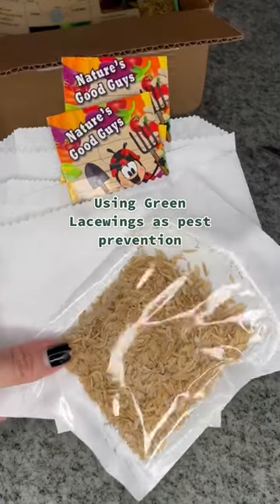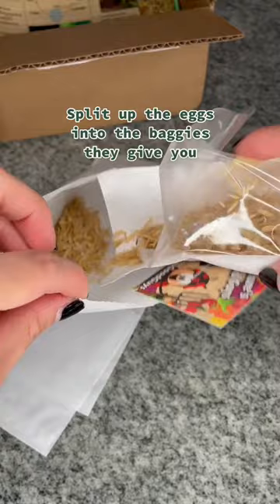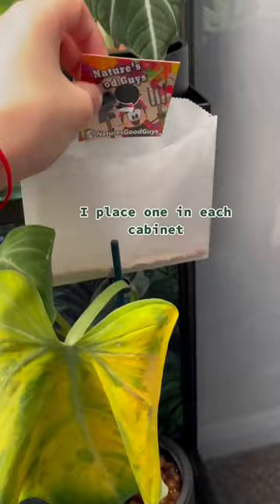Green Lacewings are a great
- Plants life
- Life of Plants

36 Pcs Sticky Traps for Fruit Fly

Sprout 65104-AMZ Melnor 8-Pattern 15" Watering Wand and QuickConnect Product Adapter

Garden Pruning Saw Set

Irish Pinwheel Dahlia

Long Handled Manual Planting Tool for Digging Holes

Artificial Plants for Home Decor Indoor

12" Round Prima Saucer

Shepherd Hook Plant Hanger for Bird Feeder

Round Cylinder Pot

Devil's Ivy Golden Pothos Live Indoor Plant

Costa Farms Majesty Palm Tree

Costa Farms Ficus Lyrata

Costa Farms Monstera Deliciosa Split Leaf

Ficus Lyrata Fiddle Leaf Fig Plant

Costa Farms Ficus elastica Rubber Tree Live Indoor Plant

Perfect Plants Rubber Plant

Costa Farms Burgundy Rubber indoor plant

American Plant Exchange Money Tree XL Live Plant

Arcadia Garden Products LV61 Ginseng Ficus Live Indoor Bonsai Plant

American Plant Exchange King Sago Palm Tree

Basics Garden Tool Collection

Basics Women's Work or Garden Gloves

Greenhouse for Outdoors

Basics Leather Gardening Gloves with Forearm Protection

GARDEN WORKS Indoor Plants Tool Set

Metal Gecko Outdoor Wall Decor

Metal Owl Indoor Outdoor Garden Sculpture

Metal Flamingo Indoor Outdoor Embossed Standing Garden Sculpture

Frog Garden Statue Lawn décor

Eyed Bird Standing Yard Statue Decoration

Design Toscano Asian Decor Pagoda Lantern Outdoor Statue

Jessie and Her Balloon Statue

Buddha of the Grand Temple Garden Statue

Bamboo 5 Tier 6 Potted Plant Stand

Bamboo 4 Tiers Plant Stands

Lehomle Soil Moisture Meter

WEDCOL Grow Light for Indoor Plants

Skycase Grow Bags

Hawanik LED Grow Lights for Indoor Plants

Grow Light Bulb

Plant Stand Indoor Heavy Duty Corner Plant Holder

Live Snake Plant

Bamboo 3-Tier Ladder Plant Stand

Adjustable Plant Pot Stand

2 Pack LED Grow Light Bulb

Flower Pot Holder Shelf Indoor Outdoor Planter

Fragrant Oil Humidifier Vaporizer

cool Mist Air homeHumidifier with Remote Control

DSTx Portable Air Purifier

Wood Grain Cool Mist Aromatherapy Diffuser

Everlasting Comfort Essential Oil Diffuser

Aromatherapy Diffuser with Waterless Auto-Off Function for Home

Cool Mist Humidifier

Zestaire Alpha 3 Air Purifier

Top Fill Cool Mist Humidifiers for Bedroom

Scentsationals Eclectic Diffuser

Brookstone Essential Oil Ceramic Diffuser

Flower Pots Outdoor Indoor Garden Planters

Red Blue LED for Plants Succulent Growing

Plant Growing Lamp with White Red LEDs for Indoor Plants

Bamworld Plant Stand Indoor Plant

Plant Hanger Wall Planters for Indoor Plants

Plants life
Life of Plants